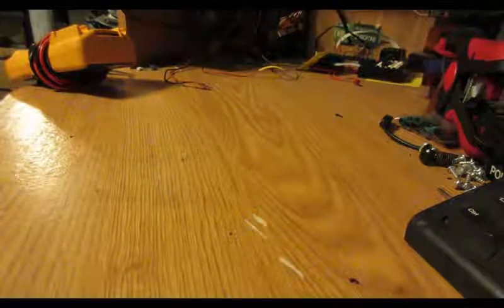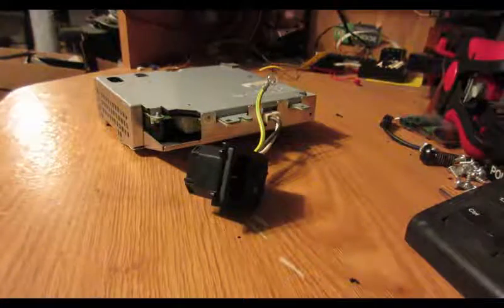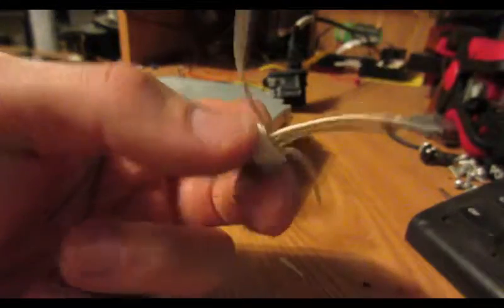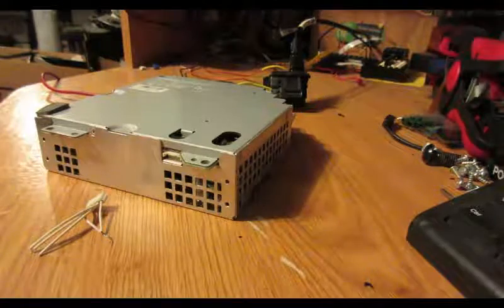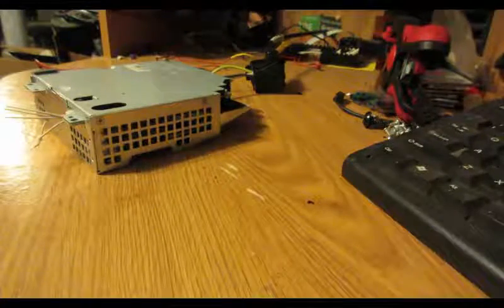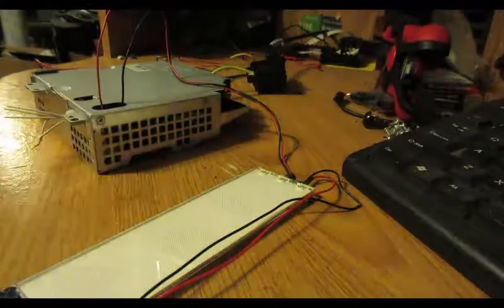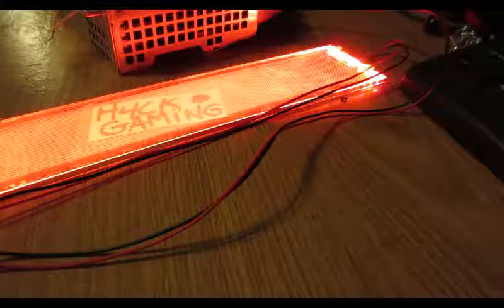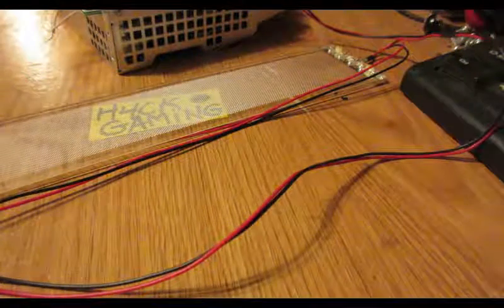Testing an APS 226 PS3 PSU Externally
As the title states. How to test (or use externally) a PS3 PSU without using the PS3.

I use an ATX PSU from a PC for a ton of stuff and use it externally as well. Just need to bridge the green (signal wire) with a ground wire. Preferably the one furthest away.